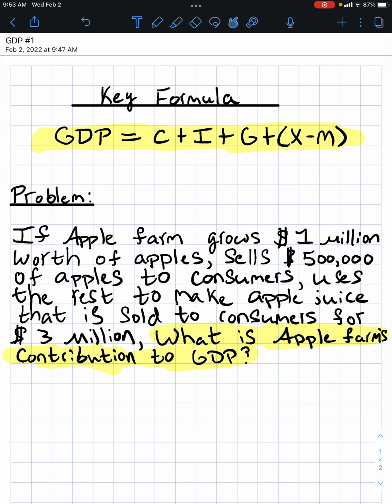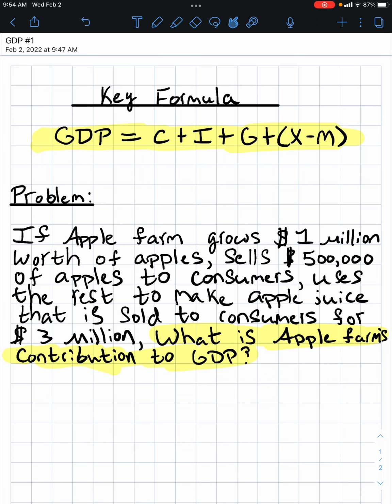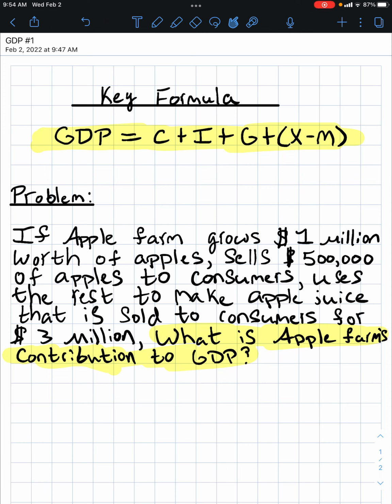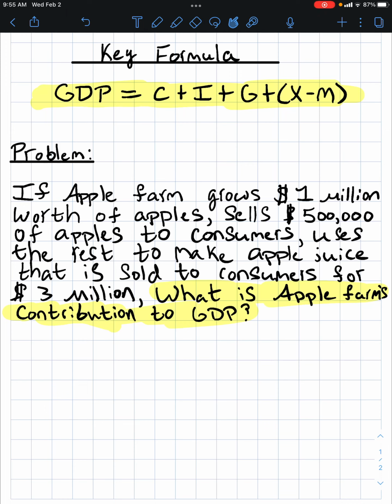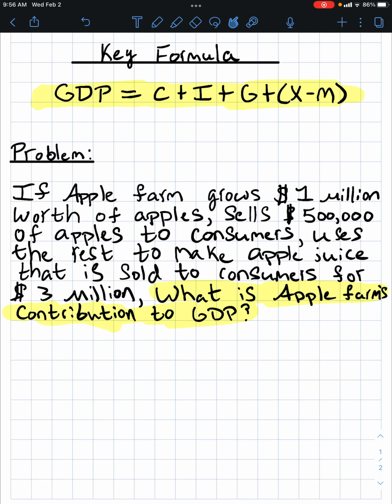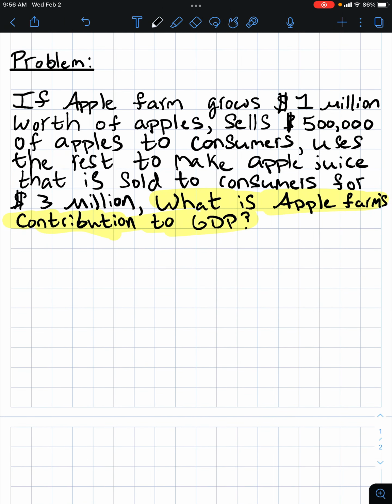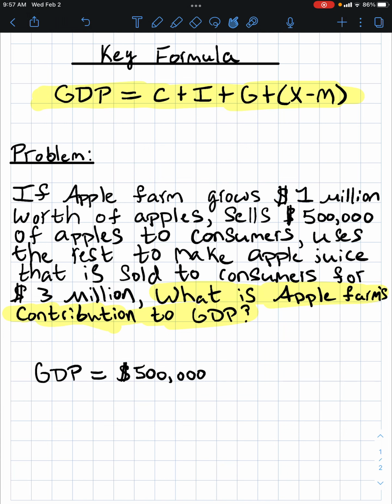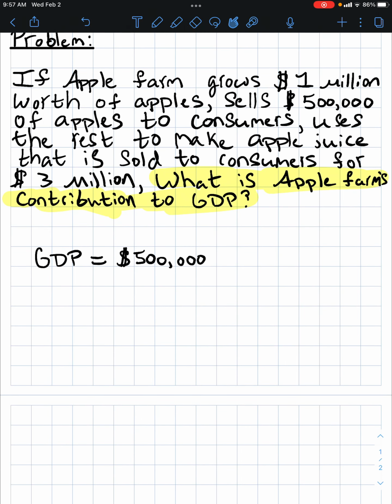Intermediate Macroeconomics: GDP #1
1st Video on GDP.